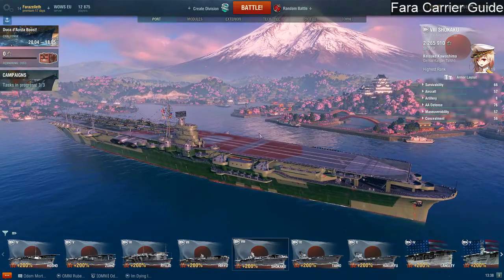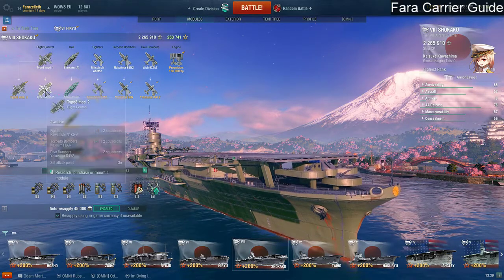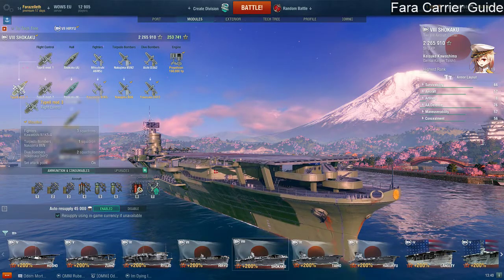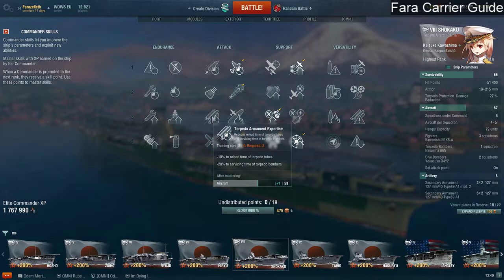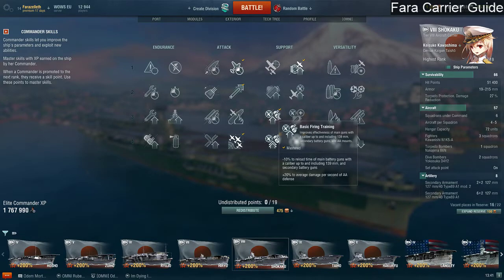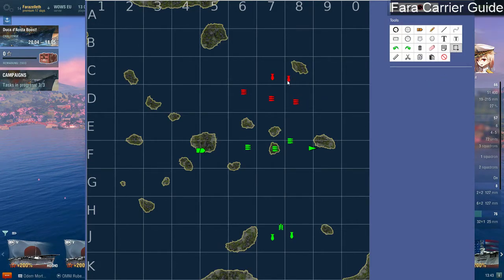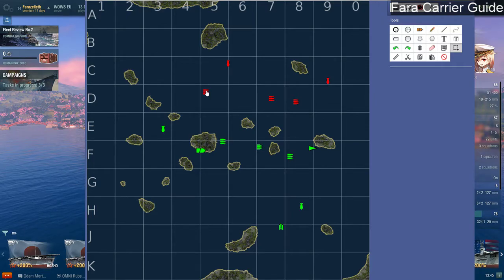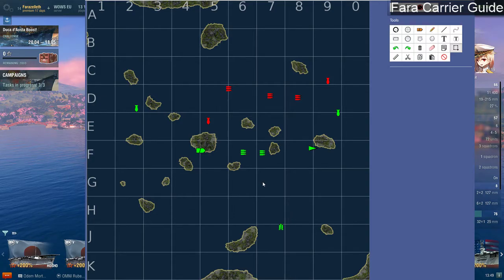Fara Carrier Guide - Episode 7 Differences between Random, Ranked and Competitive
Episode 7 of my Aircraft Carrier Guide
This episode covers Differences between Random, Ranked and Competitive
Any questions, please post in the comments below.

Topics Covered are outlined below.
Ship Setup differences
Commander difference
Expectations within battle
Importance of communication Always talking, scouting
Fighter & friendly AA co-operation
Stealth AA DD etc
Baiting planes closer into hidden AA traps
The hard carry
Dragging your Ranked team to victory kicking and screaming